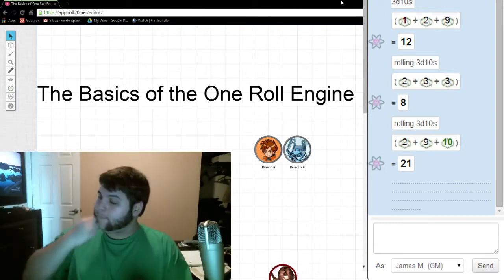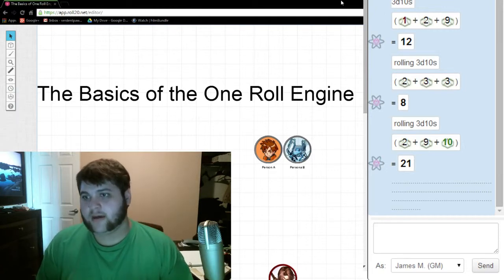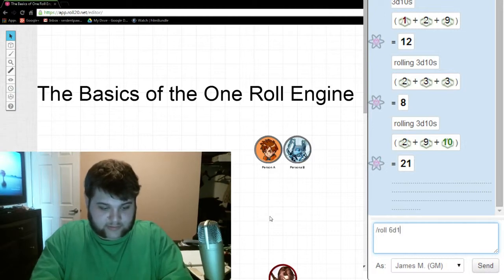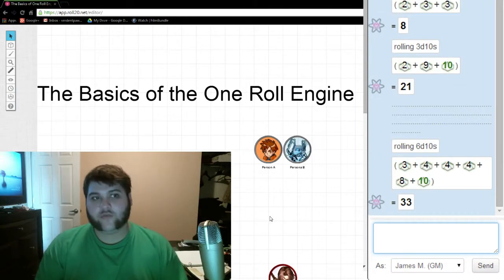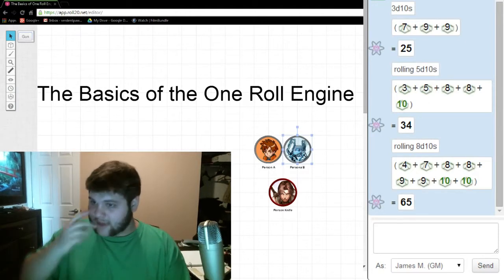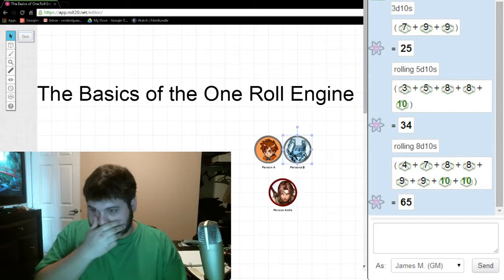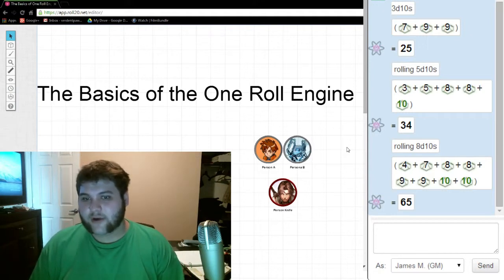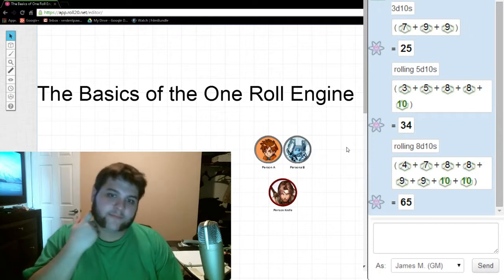The Basics of The One Roll Engine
Nemesis (the free horror game that uses the one roll engine) can be found on rpgdrivethru: